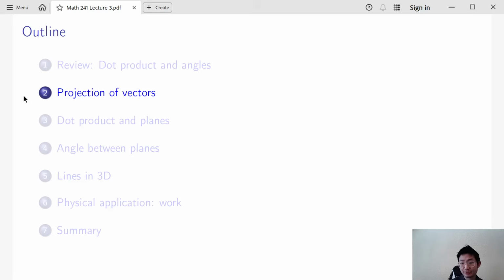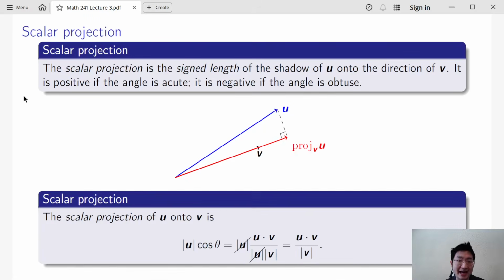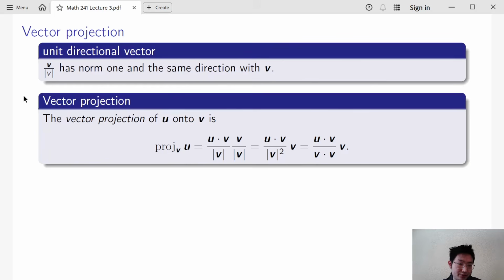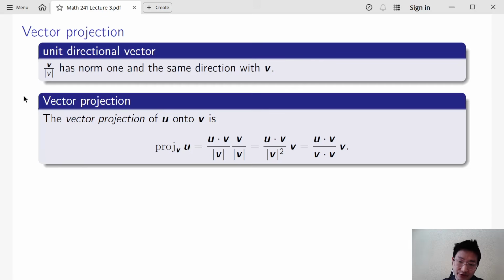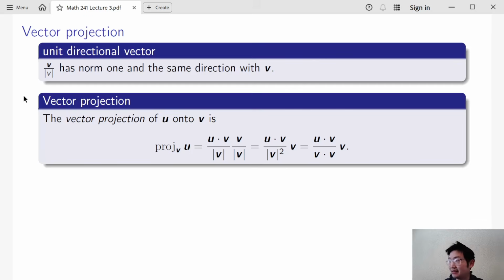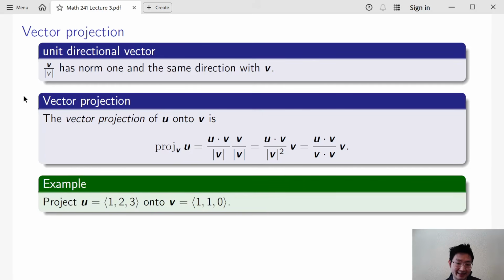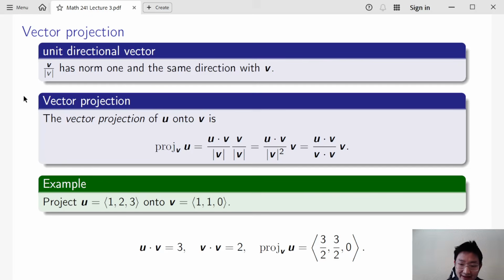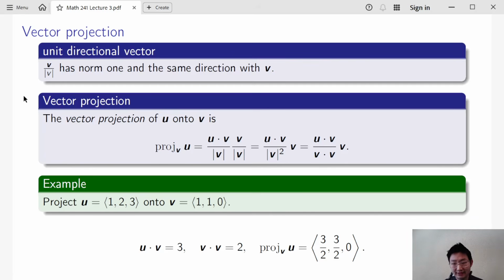Math 241 Lecture 3 Part 2